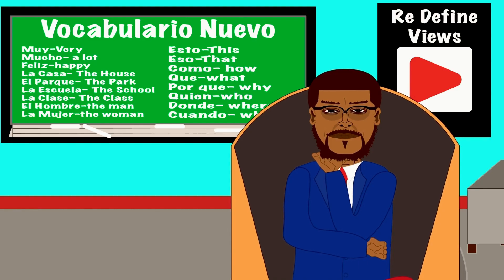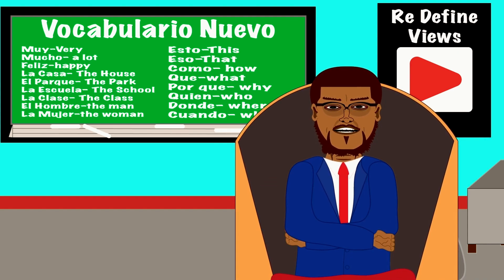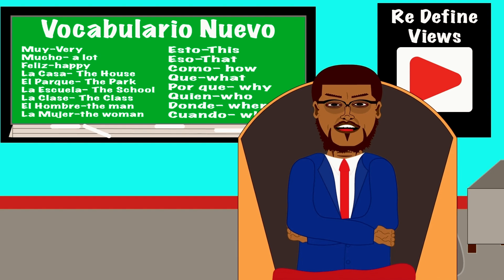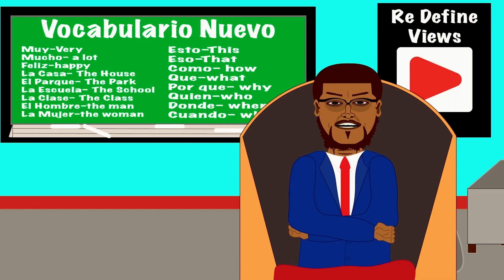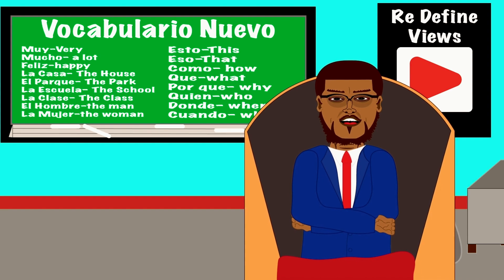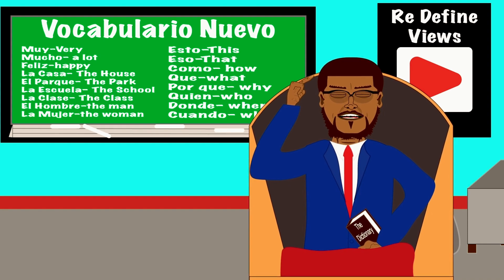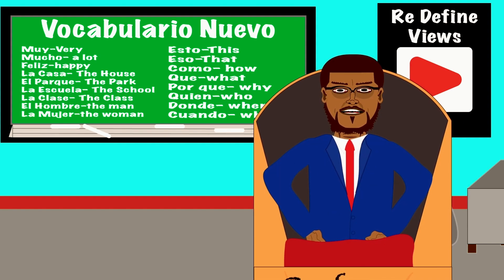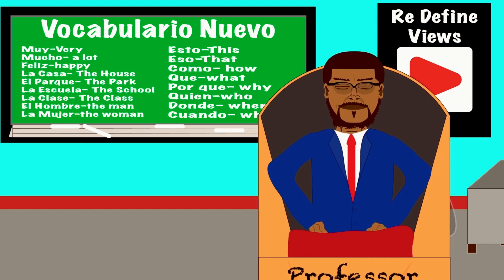U2 Epi4 Asking Questions In Spanish